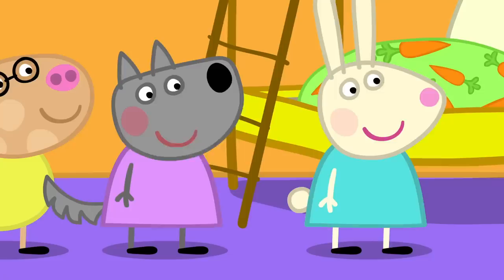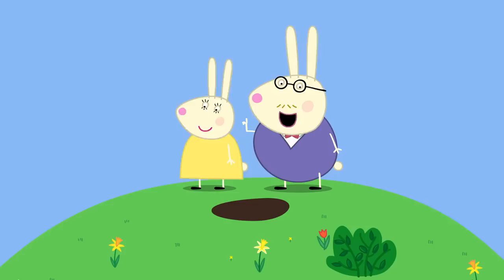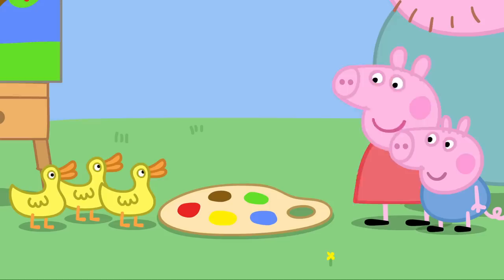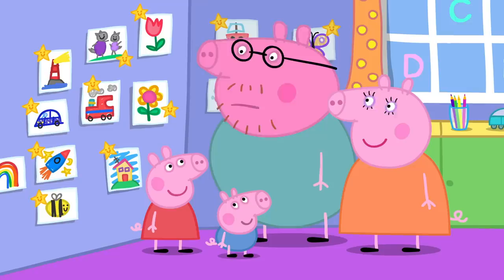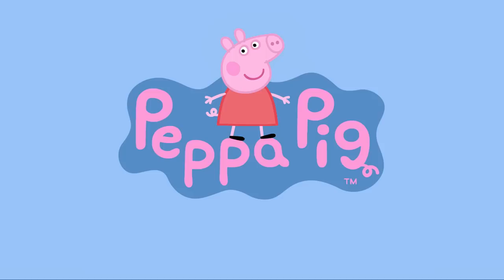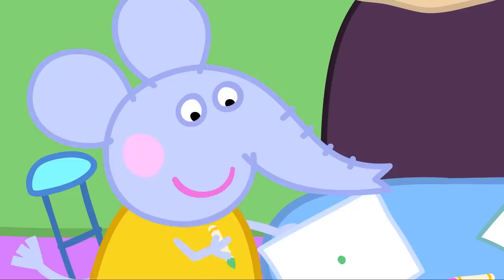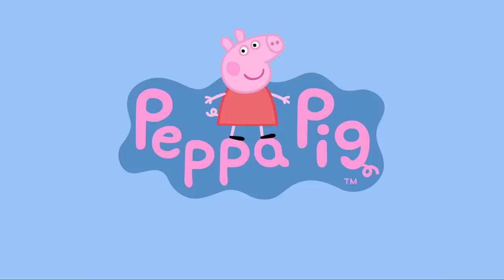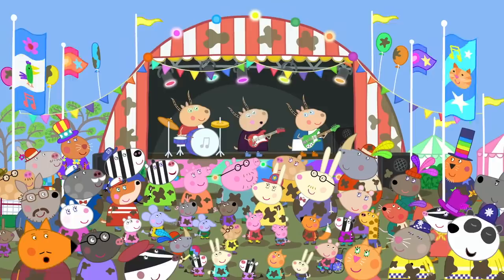Easter Colouring at Home with Peppa Pig | Peppa Pig Official Family Kids Cartoon